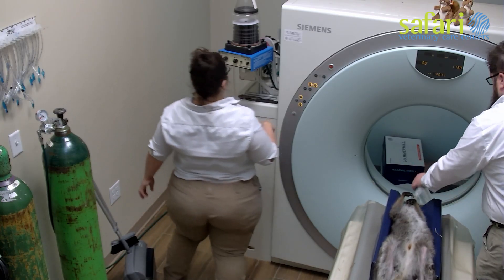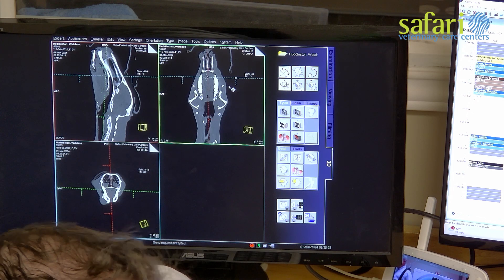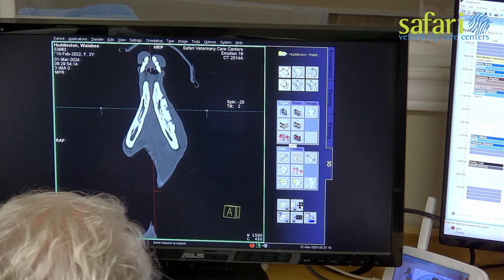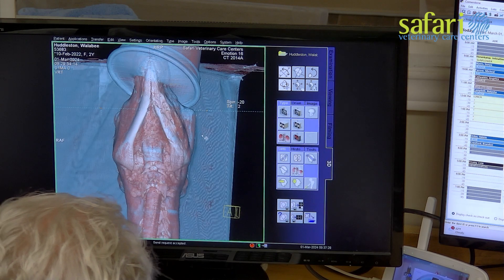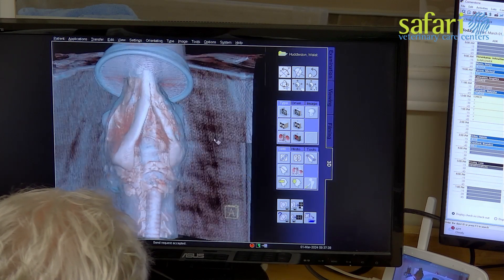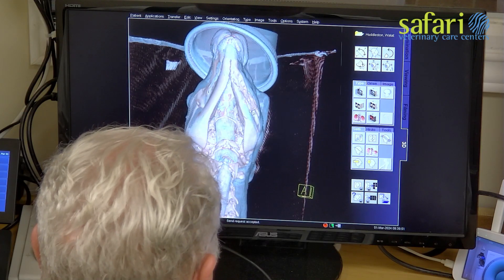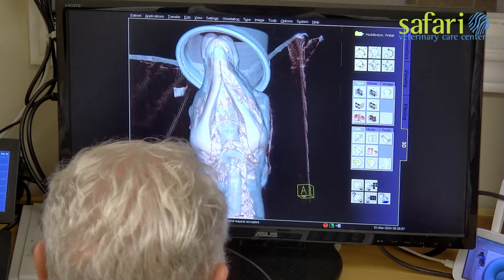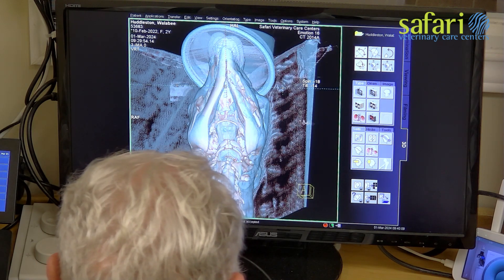Placing drain tubes in a Wallaby's face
A CT scan on this wallaby with a swollen jaw revealed "lumpy jaw disease." This is common in cattle, but not wallabies or kangaroos. It is caused by bacteria that gets into the facial tissue through trauma, surgery, or infection. A common cause in humans is dental abscess or oral surgery. Treatment usually requires antibiotics for several months to a year. Surgical drainage or removal of the affected area (lesion) may be needed, as this wallaby is receiving.